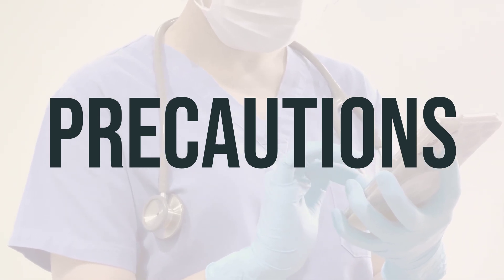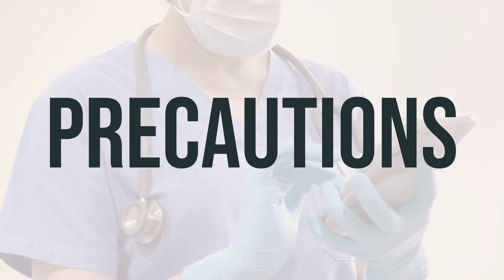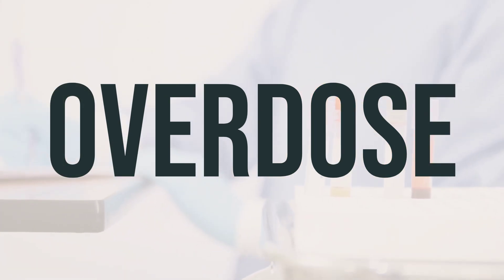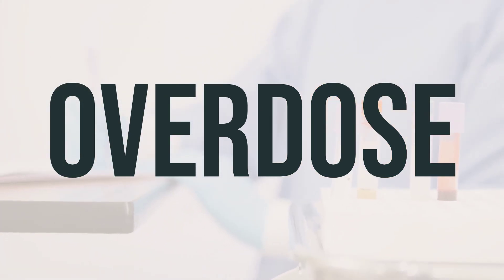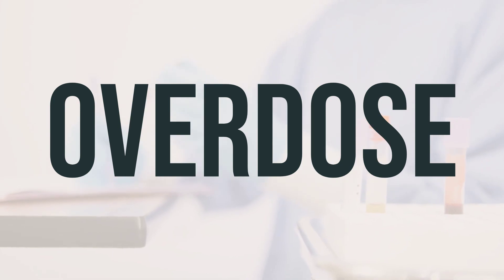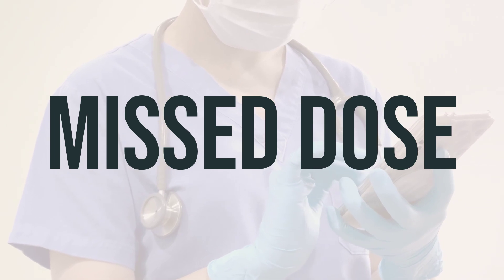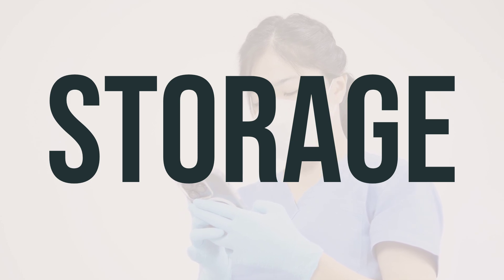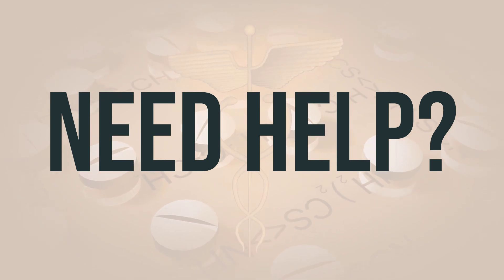How to use Estradiol Cypionate Oil - Explain Uses,Side Effects,Interactions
Estradiol Cypionate Oil is a hormone (estrogen) medication used by women to help reduce symptoms of menopause, such as hot flashes and vaginal dryness. These symptoms occur when the body makes less estrogen. If you are using this medication to treat symptoms only in and around the vagina, products applied directly inside the vagina should be considered before medications that are taken by mouth, absorbed through the skin, or injected. This medication may also be used by women who are not able to produce enough estrogen, for example, due to hypogonadism or primary ovarian failure. The daily dosage and optimal timing of this medication should be determined by a doctor.
c199